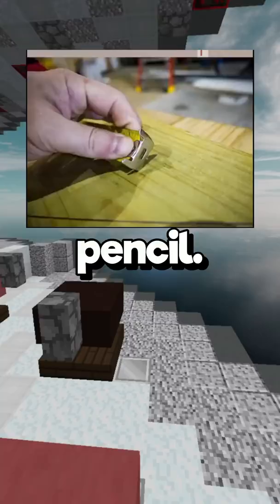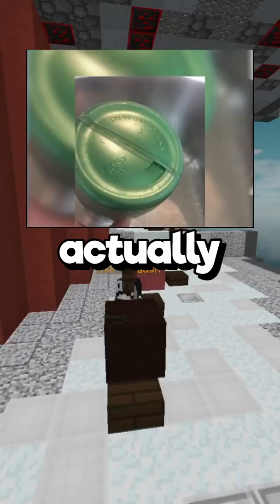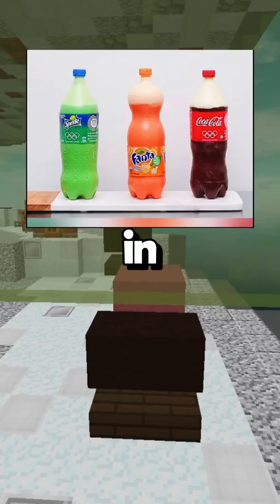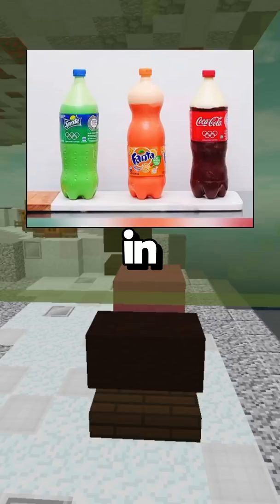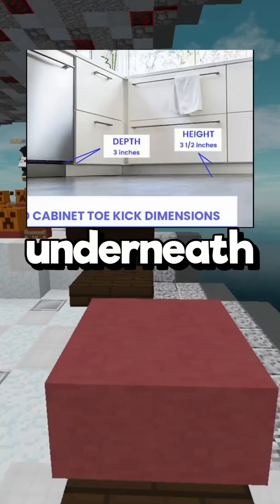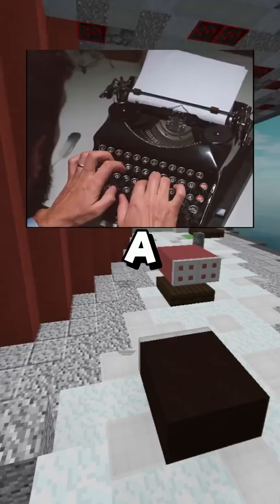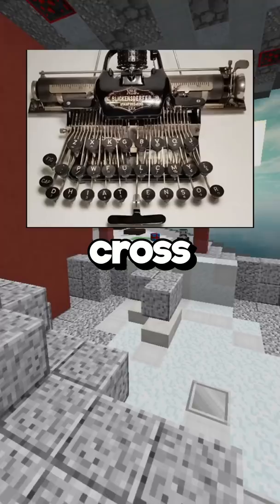5 Secrets You Didn't Know About Everyday Items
Hello, and here's 5 simple but secret facts that you did not know about in everyday items aka the things you use in your house every single day..

On the HeyImDam channel, I post original YouTube Shorts with Minecraft Hypixel Parkour Gameplay in the background. All editing & audio & gameplay is produced by me! I own the rights to the whole video.